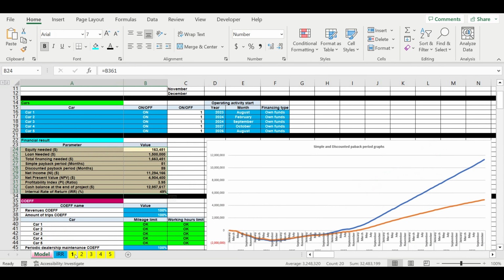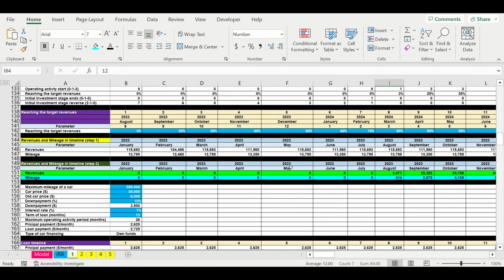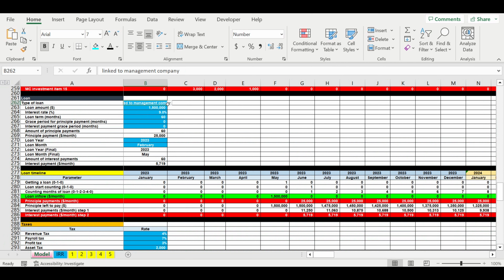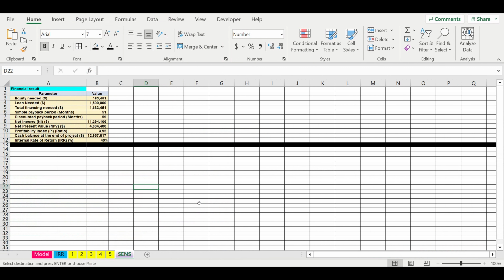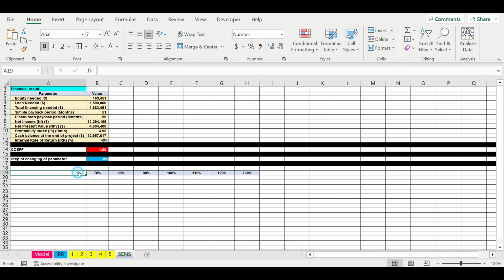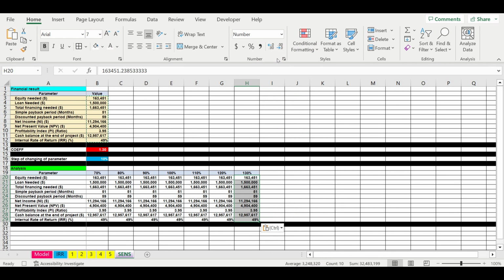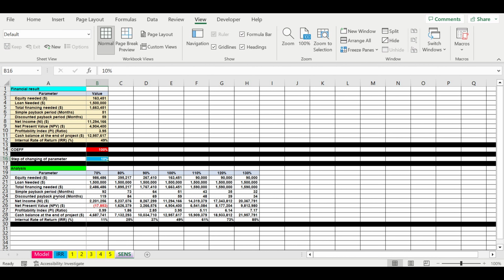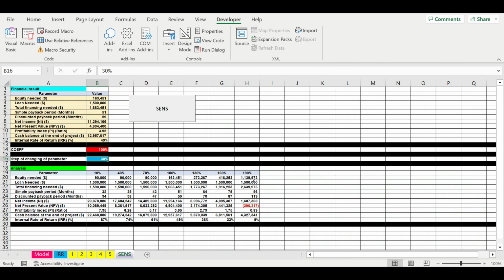Part 28. Sensitivity Analysis. Uber, Lyft, Taxi business idea, business plan, financial model. Excel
Uber, Lyft, Taxi business idea, business plan, financial model. Part 28. Sensitivity Analysis. MS Excel tutorial from scratch.